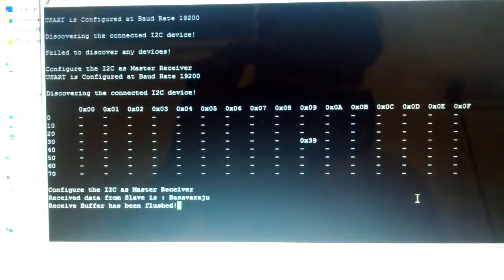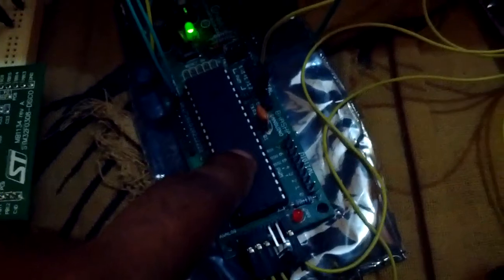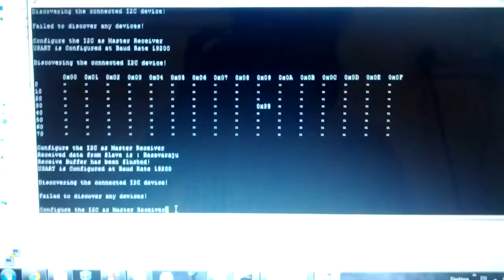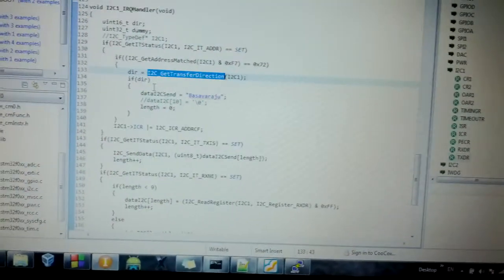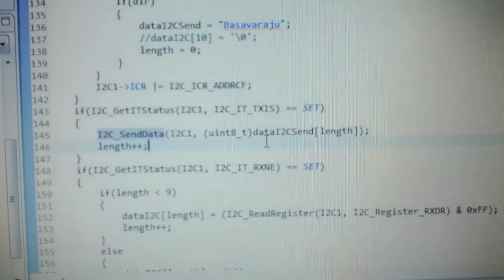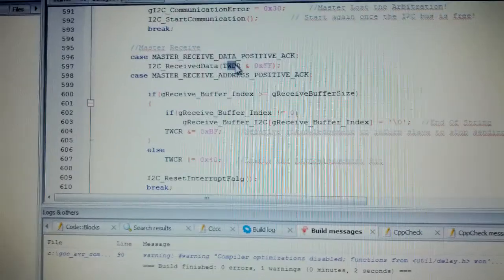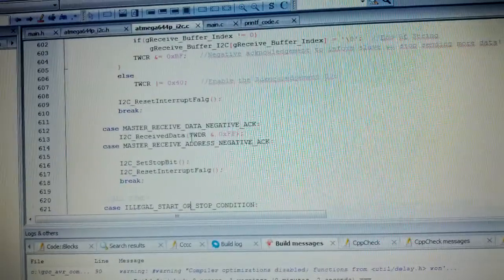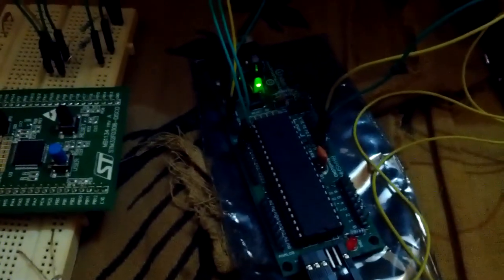I2C Master Receive demo with ARM and AVR boards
Atmega644P is confured as Master Receive and ARM's STM32F030 is configured as slave.